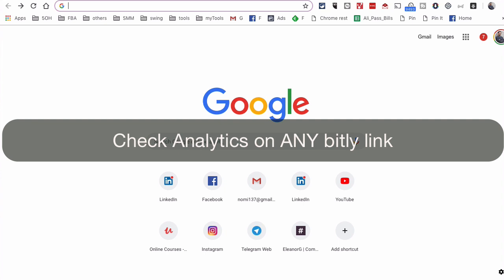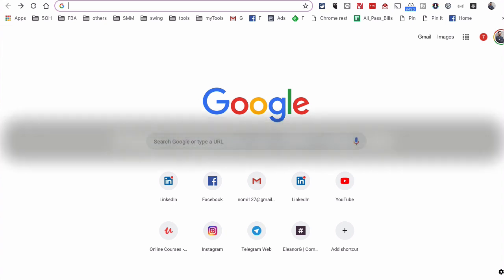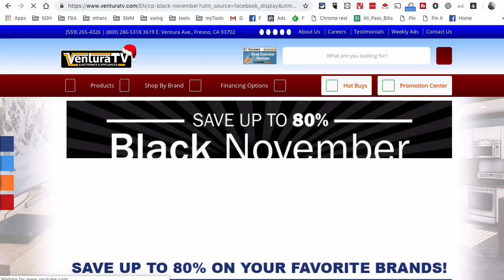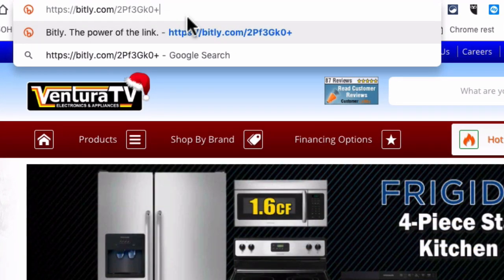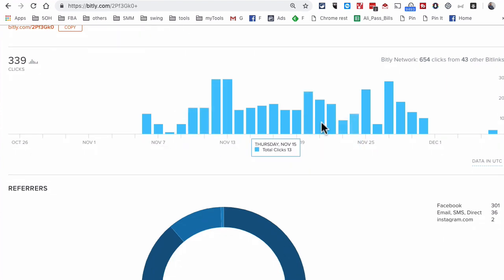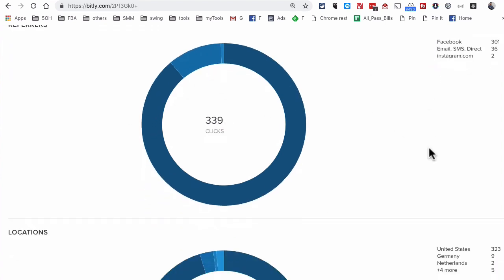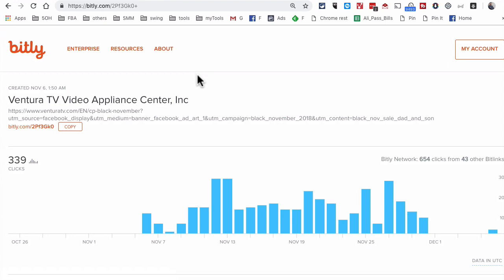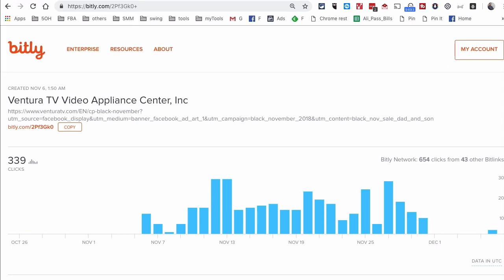How To See The Stats On Any Bitly Link | Tracking On Competitors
* FREEBIES